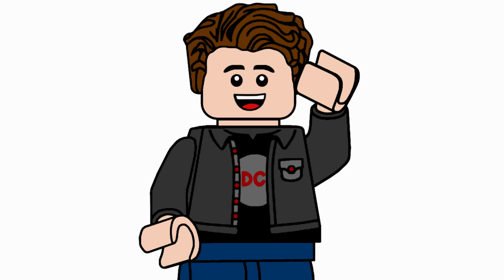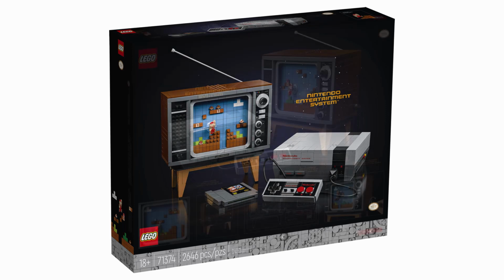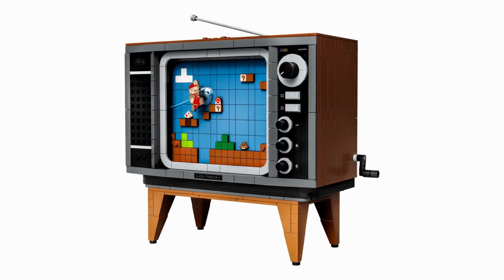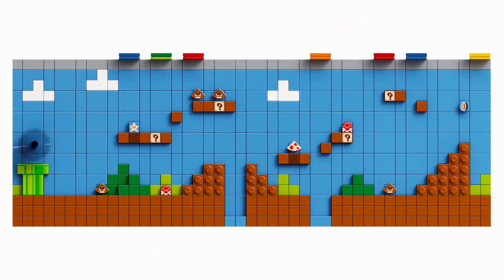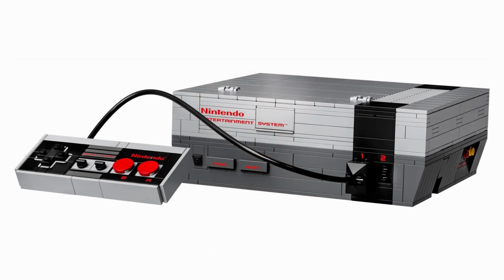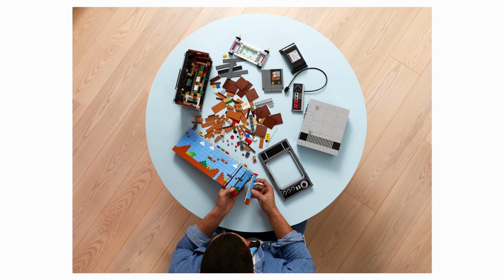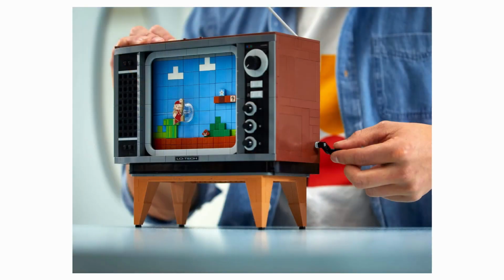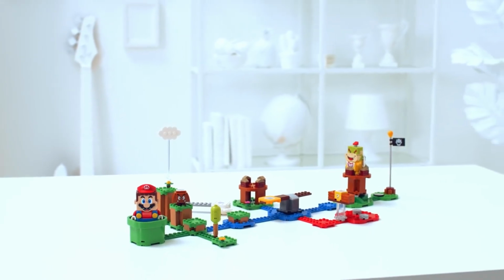LEGO Nintendo Entertainment System | Everything You Need To Know